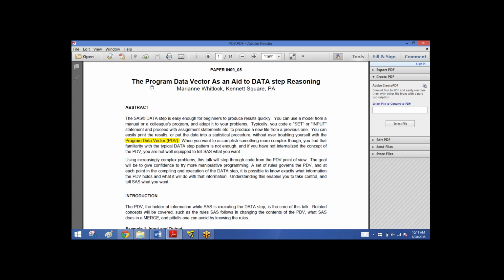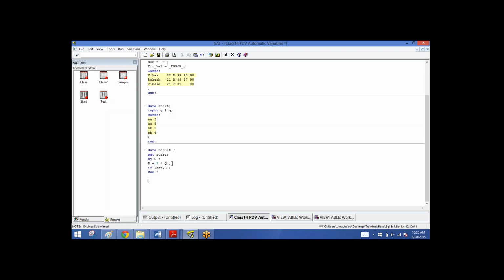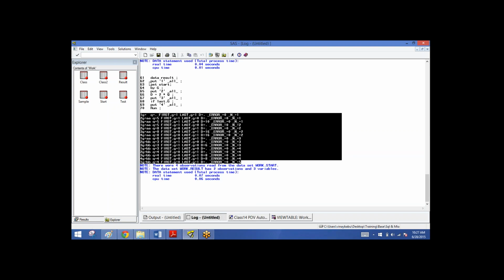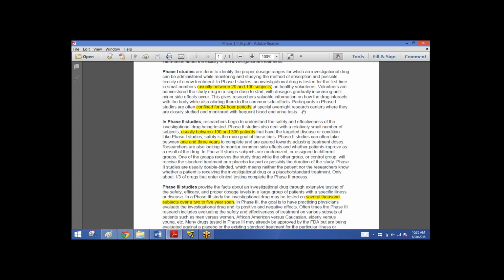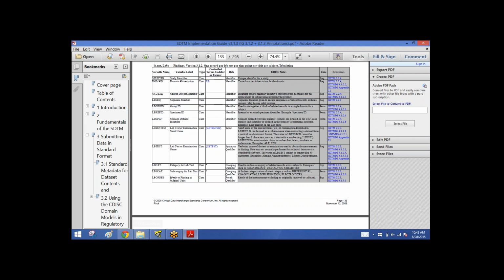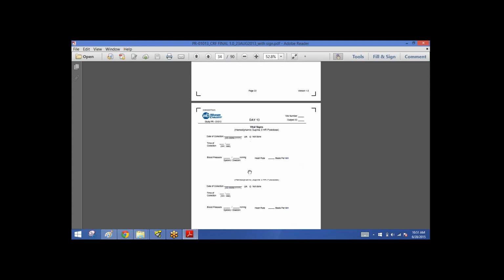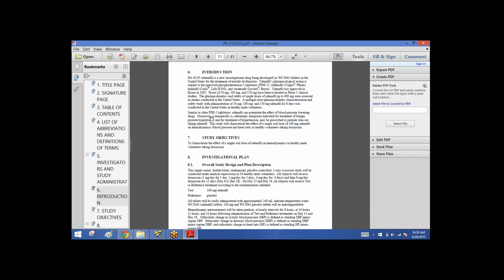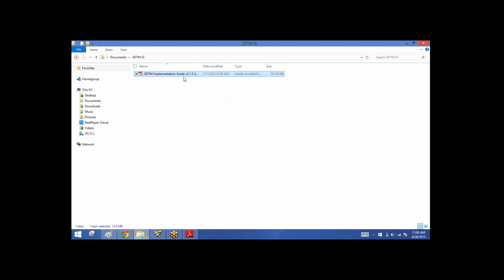Clinical sas part-13)PDV Intro to clinical & CRF's